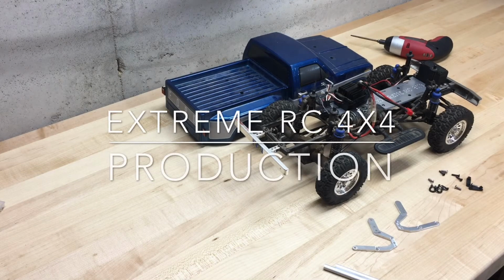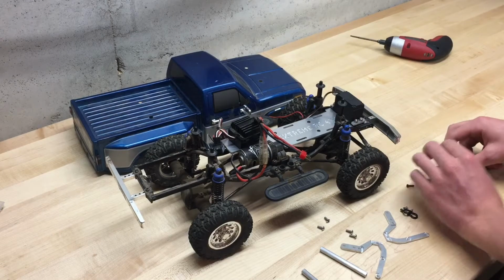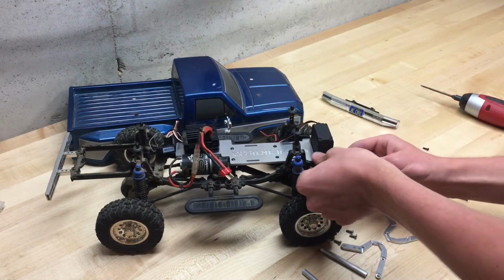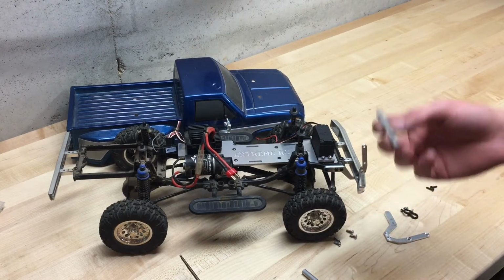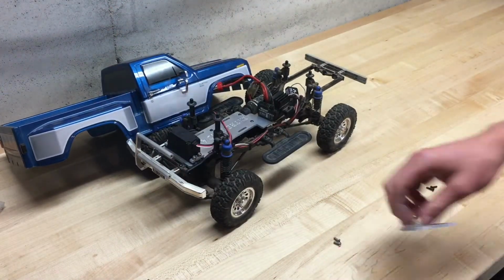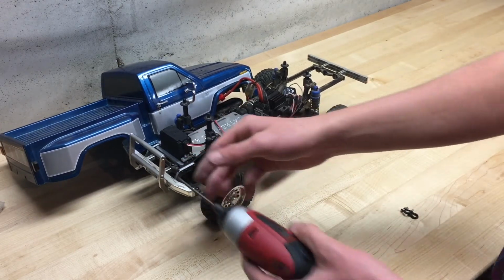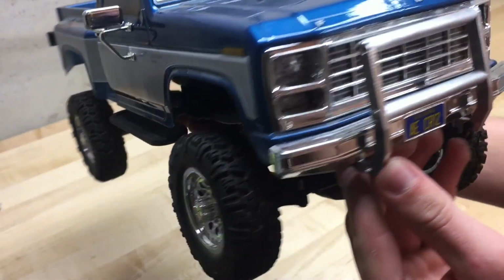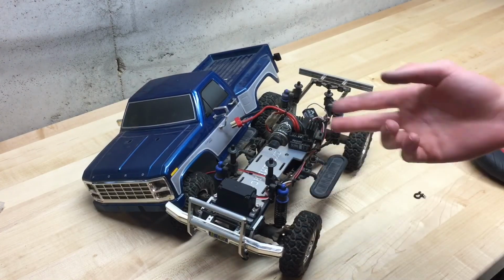EXTREME RC 4X4 CR12 Bull Bar Install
This bull bar is designed to match and compliment the Ford F-150 body. It is a direct bolt on and makes this truck truly look like it belongs in the 80’s!